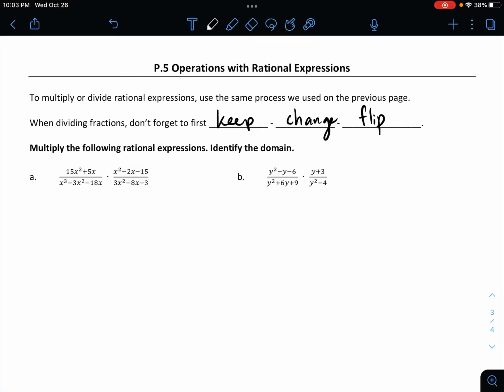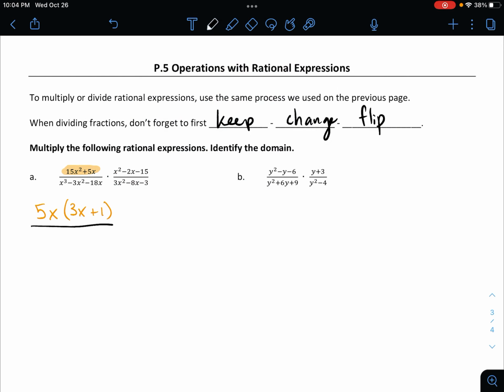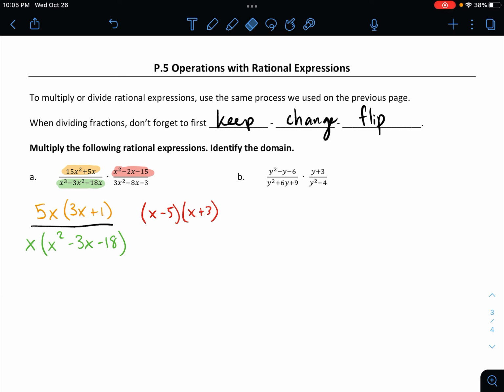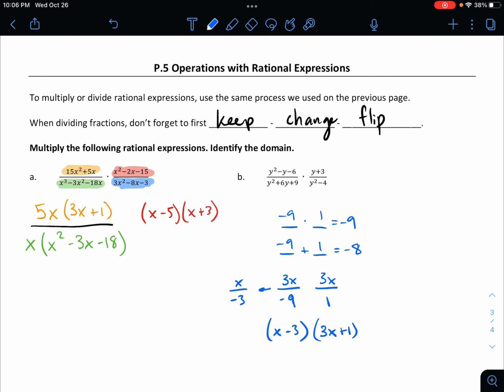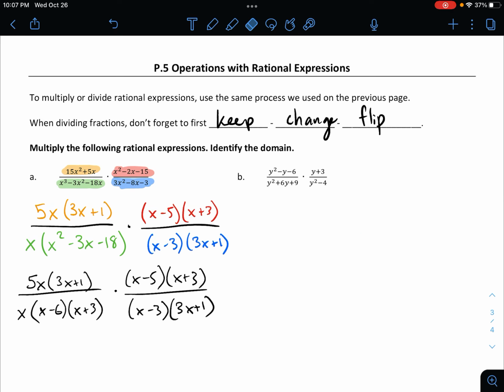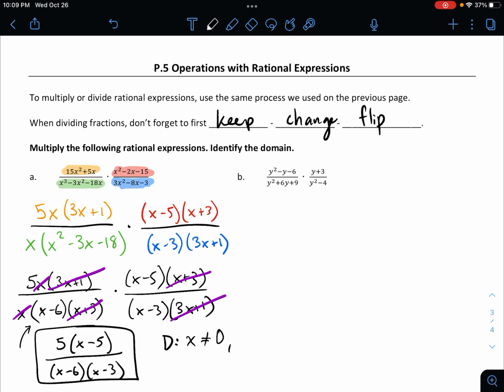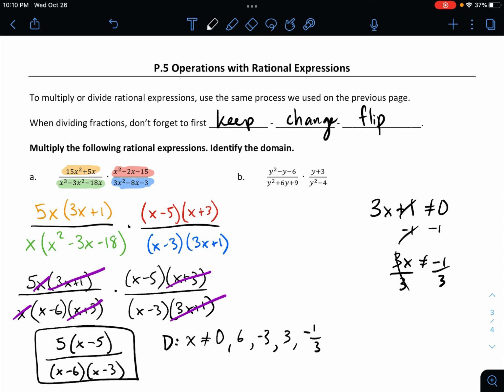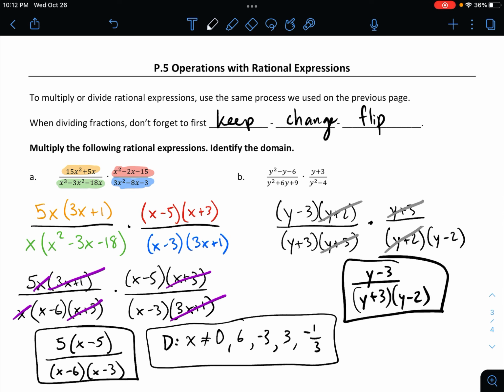P.5 Multiplying Rational Expressions